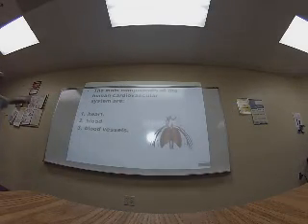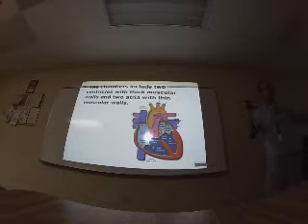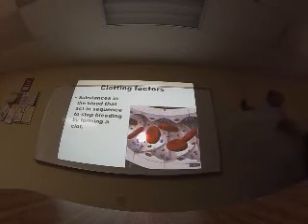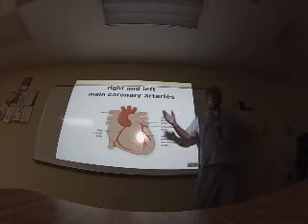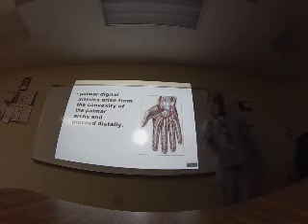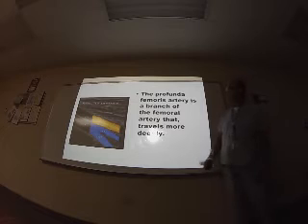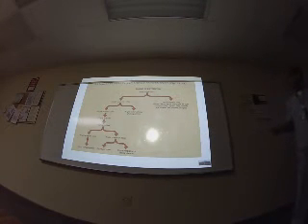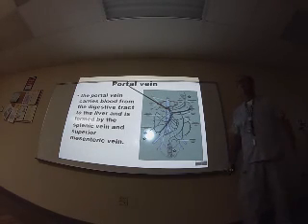New Vascular Course Class 1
Anatomic Cardiovascular Review